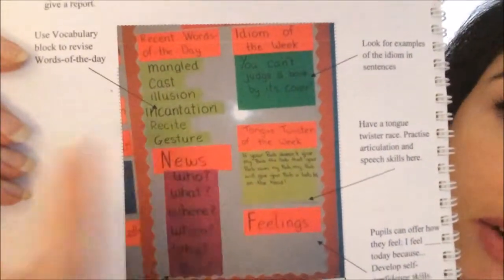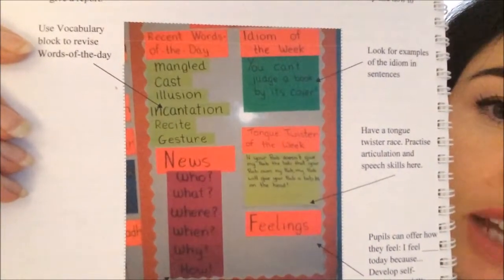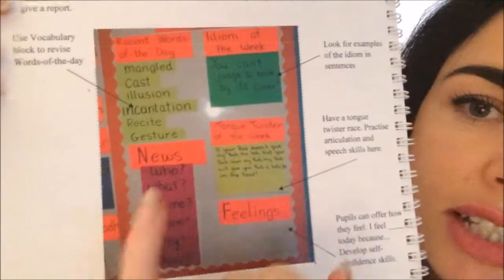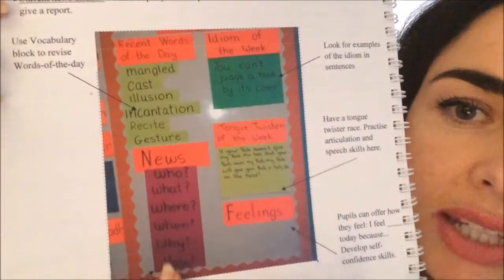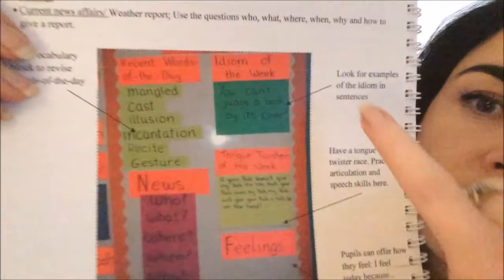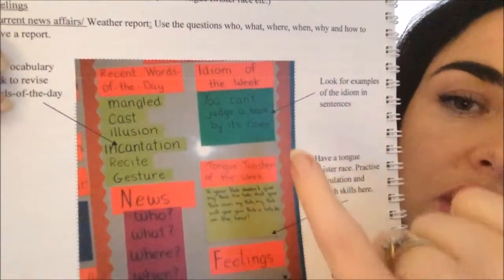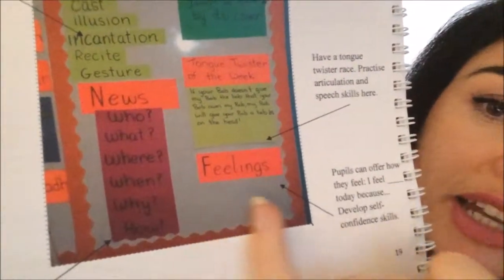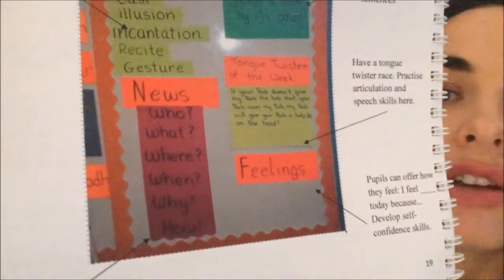Tip of the Tongue 19: Tip of the Tongue Meeting